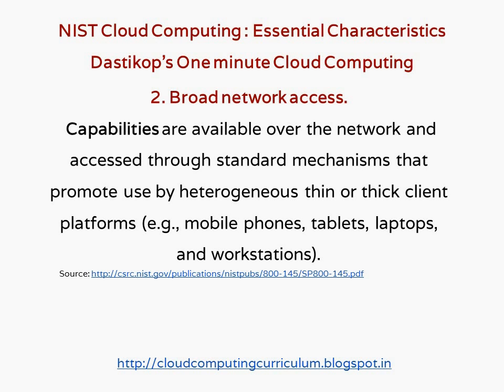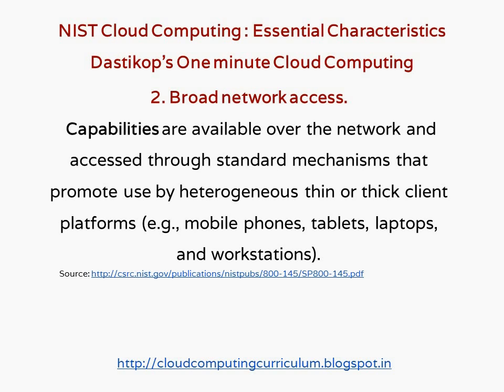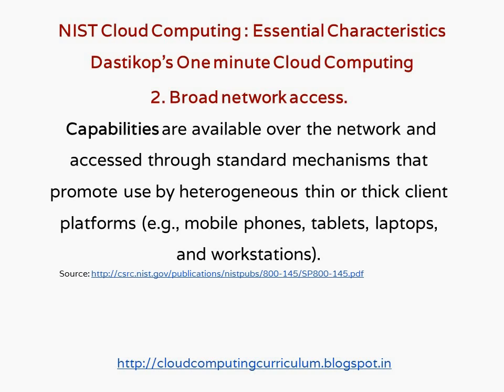T- NIST on Cloud Computing- Broad Network Access- Characteristic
NIST provides cloud computing definition, mentions essential characteristics and describes service, deployment models